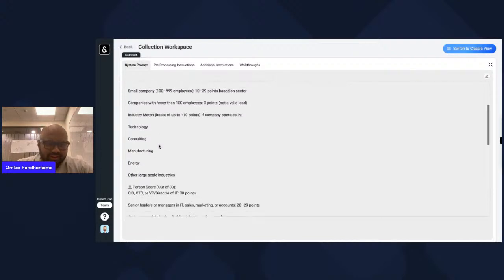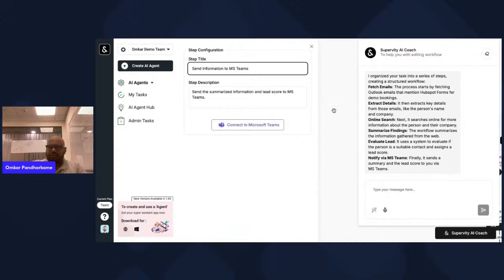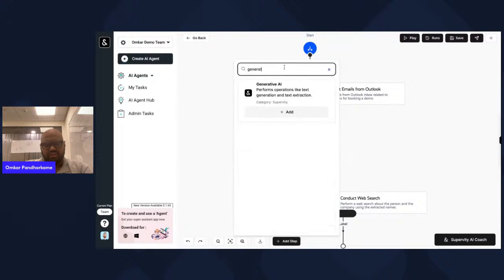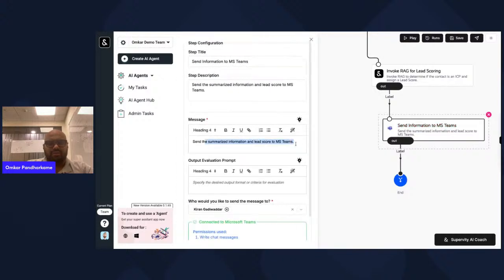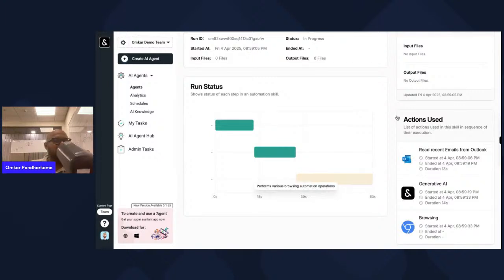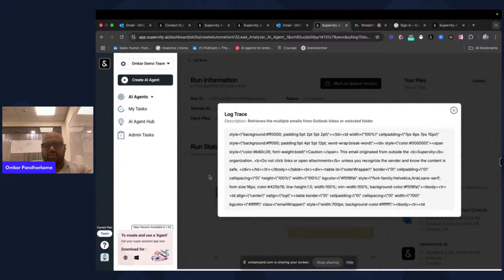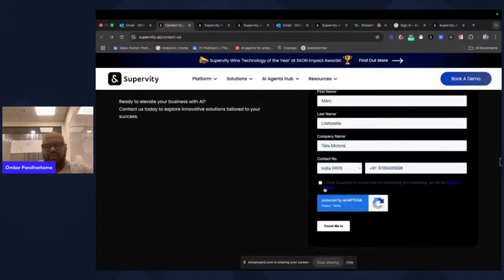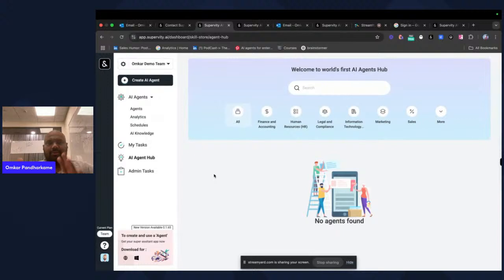Build a Lead Scoring AI Agent In 15 Mins!